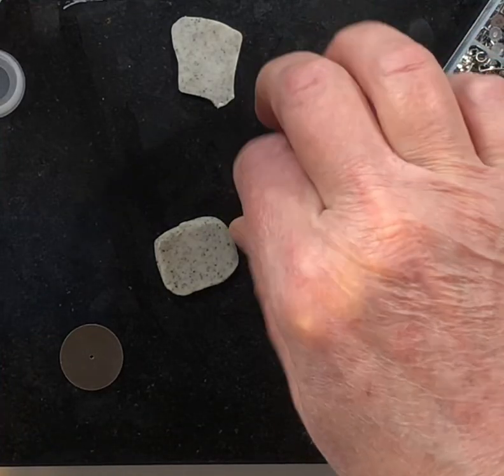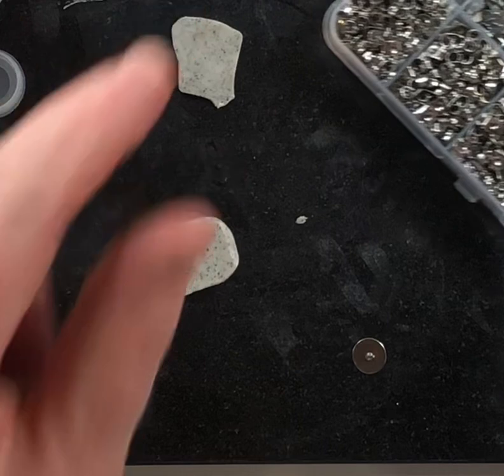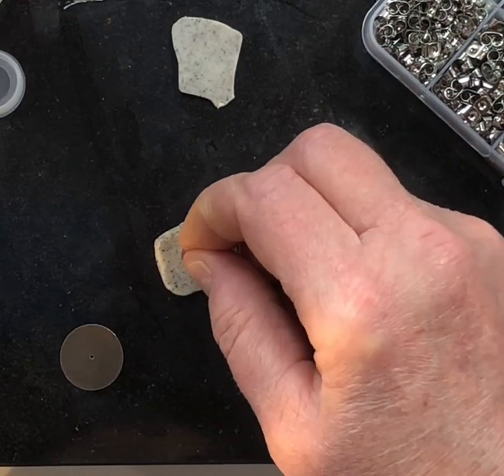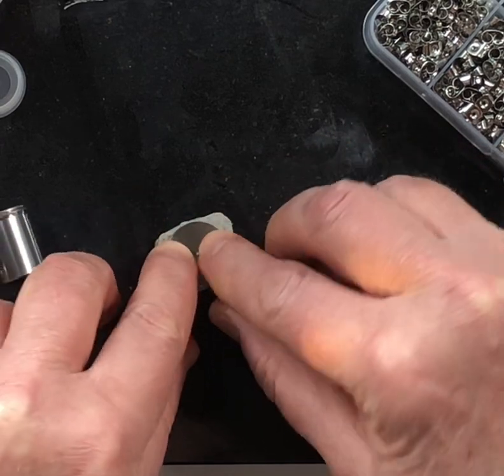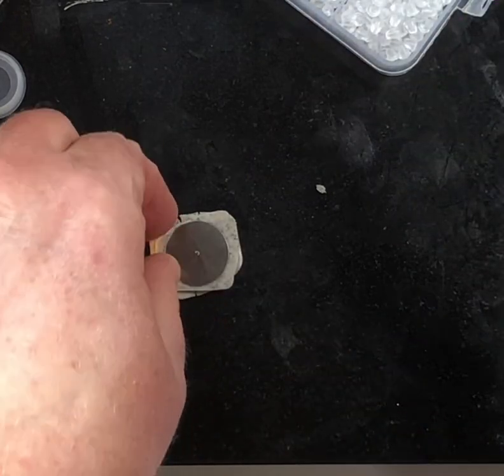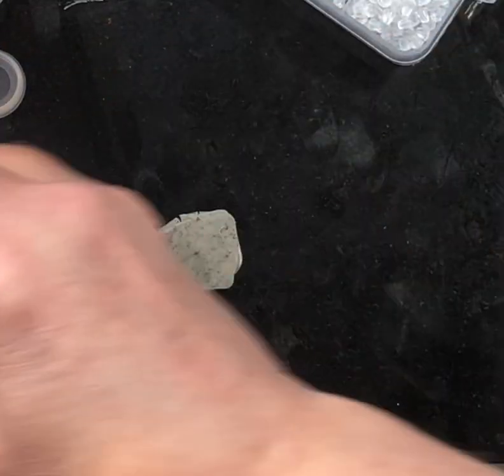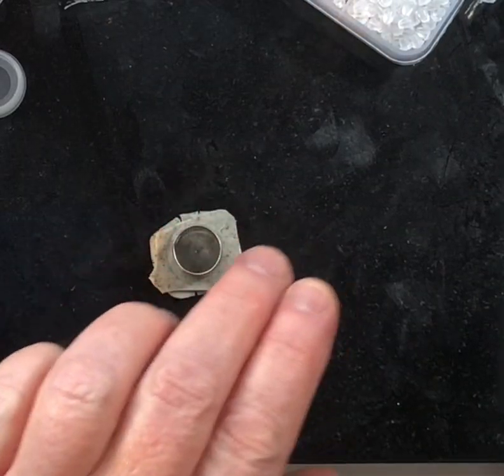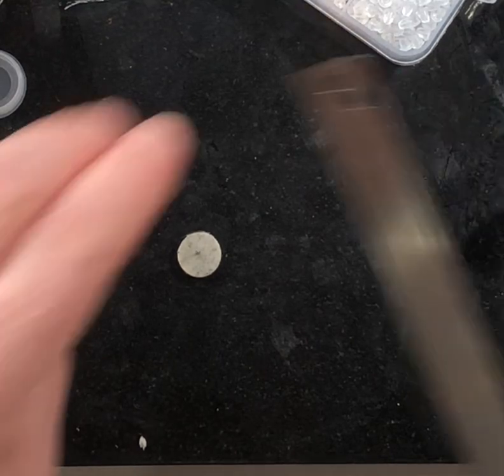Tutorial: How to Cleanly & Quickly Embed An Earring Post in Polymer Clay (Read Video Description)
Note: Tutorial assumes basic polymer clay knowledge.

Video Style: studio mate (meaning I do the most minimal editing).

The Gist of This Video

Using an extruder disc with the smallest central hole that fits your earring posts, you can quickly embed an earring post between two layers of polymer clay. This is for making earring studs smaller in diameter than your extruder disc.

Extruder Discs

Examples of extruder sets that contain such an extruder disc (Makins and Walnut Hollow, respectively).

Or check out your extruder disc set(s) out if you got them!

But First, Some Tips

👉 Earring Stud Size -- Extruder disc should be at least slightly wider than your finished earring stud.
👉 Choose an extruder disc with the smallest central hole just big enough to fit over your earring post. If the hole is too big, it may may make matching earring post placement more difficult.
👉The back layer of polymer clay is going to be a bit thinner than the front of the finished earring, otherwise the earring post will seem too short.
👉Start out with a sandwich of polymer clay **slightly** thicker than your final piece. Know that you don't have to press down that hard and over-flatten your layers of polymer clay. 👉Do at least one test piece with your materials and designs.

Possible Future Videos and Troubleshooting

👉Texture Mat -- See my other video for doing this over a texture mat, using a bigger bottle cap with a barely wide enough hole drilled in it.
👉 Mold Release? -- You may have to use a mold release with your clay texture mat so do a test piece or 3 to get the hang of **your** materials. Common mold release materials are a fine mist of water, lightly dusted on corn starch, or Armorall (yes, a car care item) sprayed on then light dabbed off to remove excess. Mica powder can also be used, just a thought.
👉 Other Pressing Plates to Drill for Larger Earrings -- For an even larger earring, drill a hole long enough and **just wide enough** for your earring post in the center of an appropriately sized clear acrylic block or larger, flat-topped bottle cap. The lentil bead making clear acrylic block in Sculpey's bead making kit would a possible target.
Or use a clear acrylic keychain blank large enough for your earring's size and hole placement. Keep an eye out for clear, rigid plastic that you might upcycle, like the clear flat lids of wider makeup containers or what have you. (I think a clear DVD case might fracture from pressing on it so much.)
👉Sealing A Finished Earring -- I have on order some embroidery grid plastic sheets so I can film sealing a finished earring with resin or a sealant (Indoor Waterbased Diamond Varathane).
👉DIY Pressing Jig -- If you have trouble with replicating exact earring stud thickness and you make multiple earrings, glue 2 or more polymer clay studs of the same thickness to matboard or cardboard, leaving enough space in the middle to make your next earring stud. This will be your pressing jig. E6000 glue might work. Carefully press straight down to avoid loosening up the glued on earring studs that guide your preferred thickness. Bug me enough and I might make a video of creating one of these. (Reglue as needed.)
👉Dimensional Earring Fronts -- I also have on order some reusable mold compounds to accommodate more dimensional earring studs, for example earring studs with polymer clay embroidery. If things work out I'll make a video on that.
👉Cooperative Troubleshooting -- If you give me examples of designs you're having difficulty with, I could make a few more  tutorials perhaps, as time, budget, and patience allow. I am limited. If only a few people have requests, I may be able to troubleshoot and film the results. If thousands of people have requests, I would have to pick and choose.

(Sorry about the heavy breathing, I am wearing a four-layer mask with filter.)